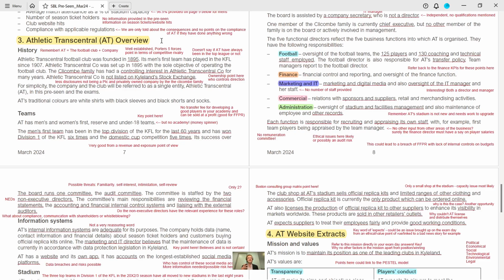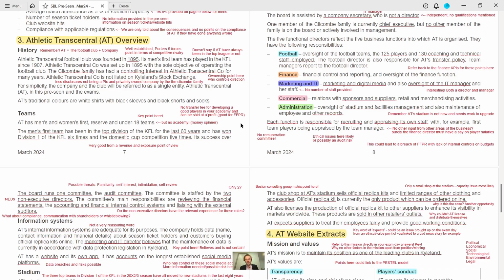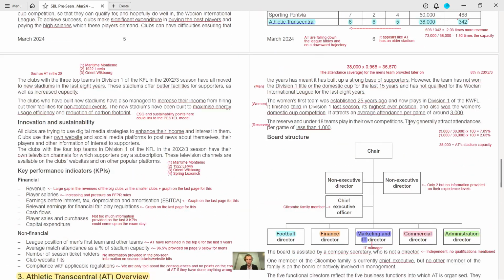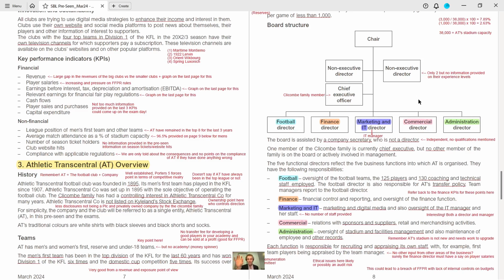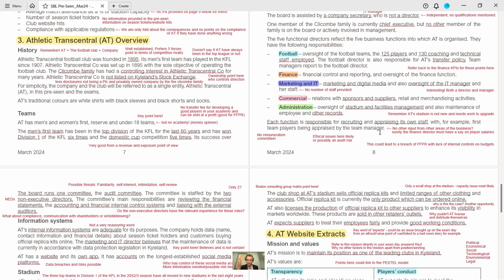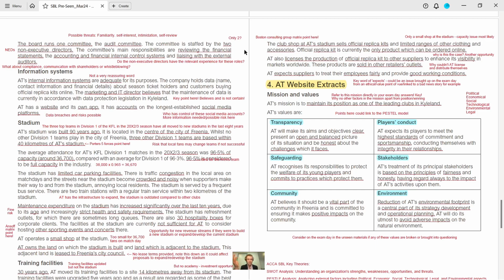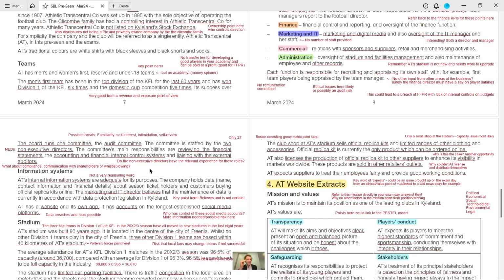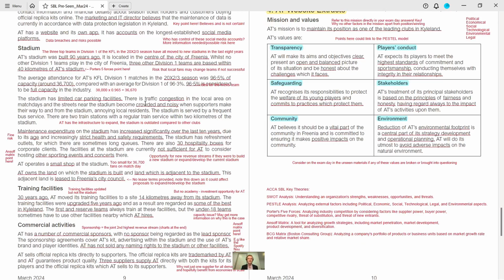ACCA SBL March 2024 pre-seen information analysed for Athletic Transcentral - Part 4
👉 Download my exclusive ACCA SBL pre-seen notes in the video

📚 ACCA SBL course book
📚 ACCA SBL exam practice kit
📚 ACCA SBL pocket notes
📚 ACCA SBL kindle study text

James 👋